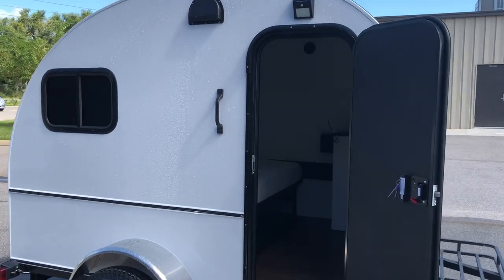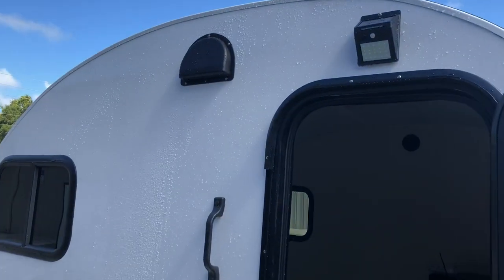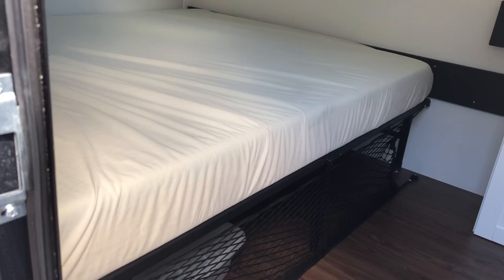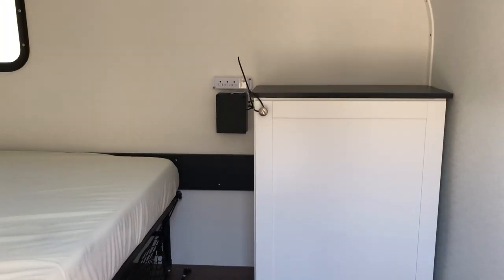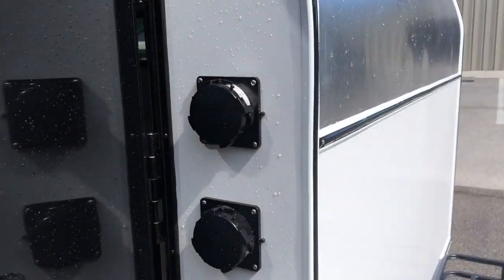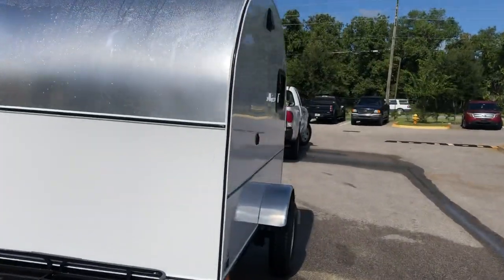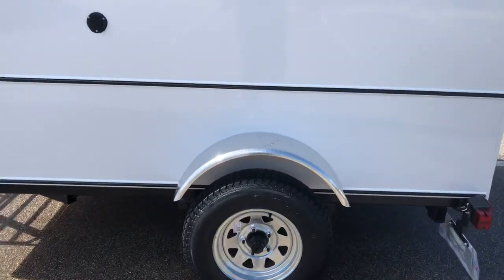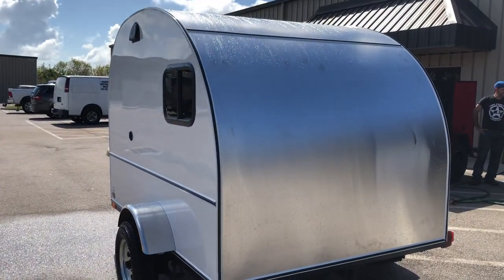2020 6x8 Standy by Tiny Camper Company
2020 6x8 Standy ( stand up teardrop ) by Tiny Camper Company